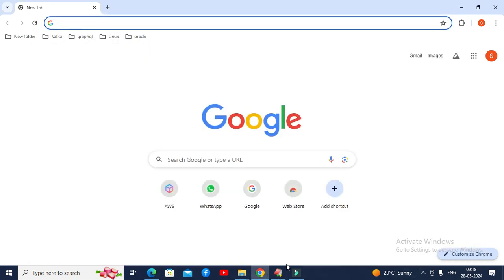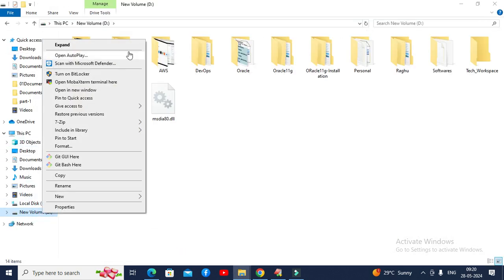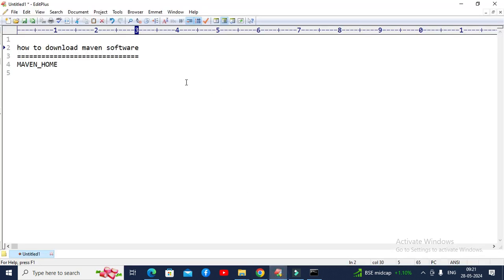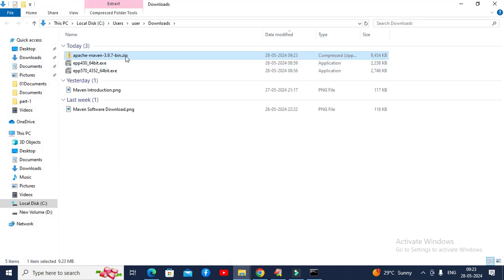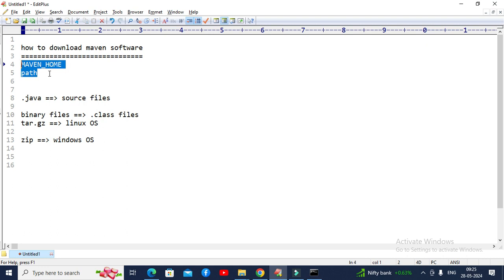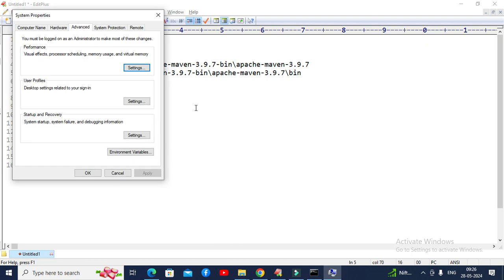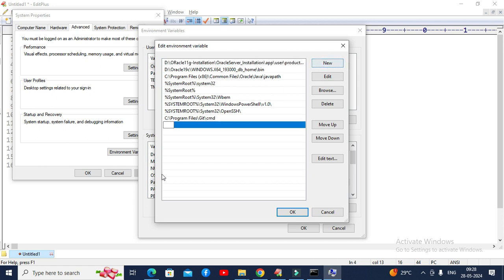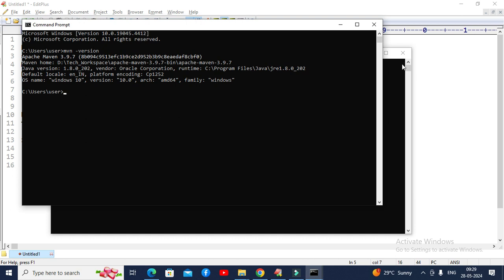Apache Maven Tutorial | Maven Software Download | Environment Setup